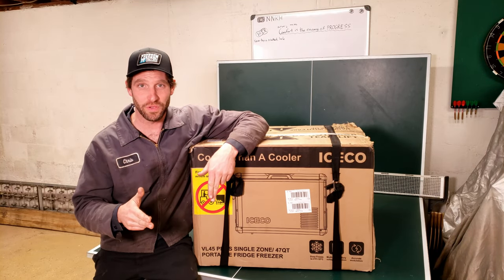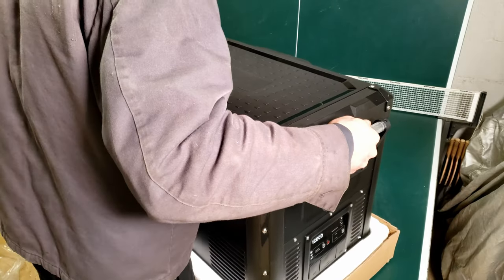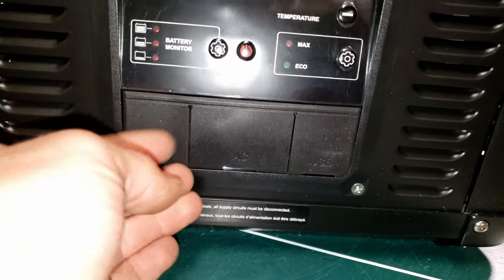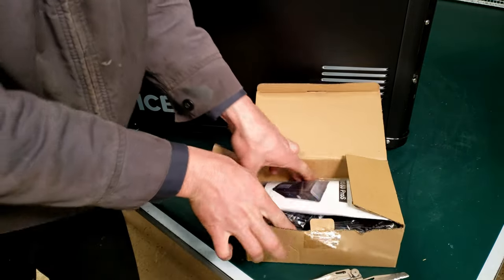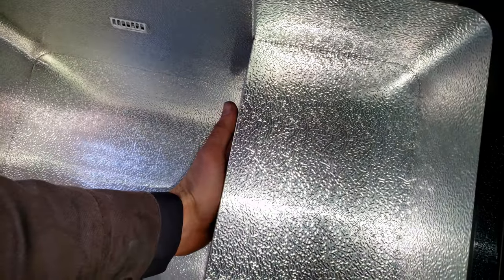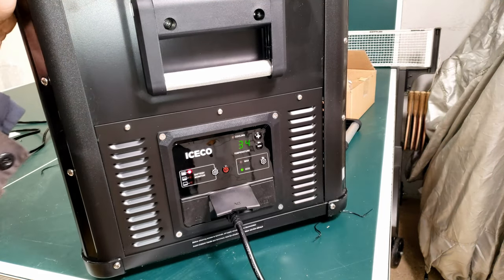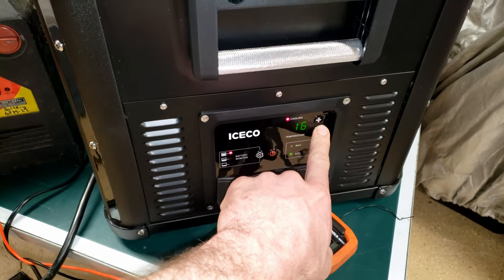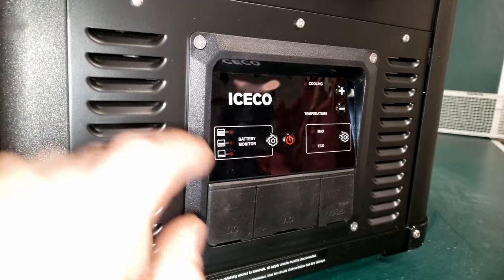ICECO VL45 proS 12v Refrigerator Cooler REVIEW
~ICECO VL45 proS COOLER
~OTHER ICECO MODELS